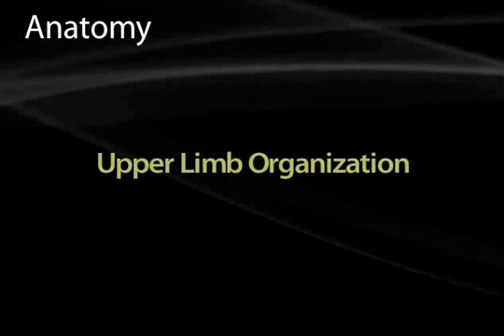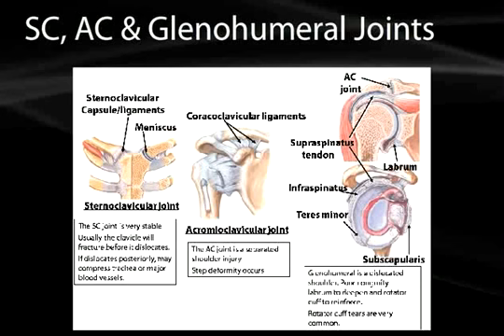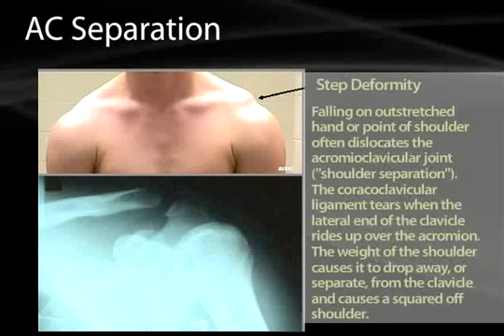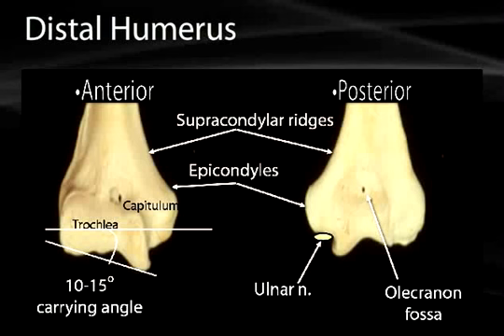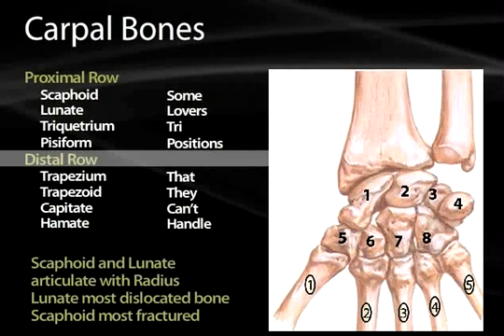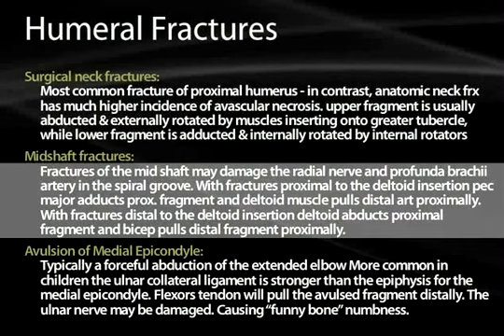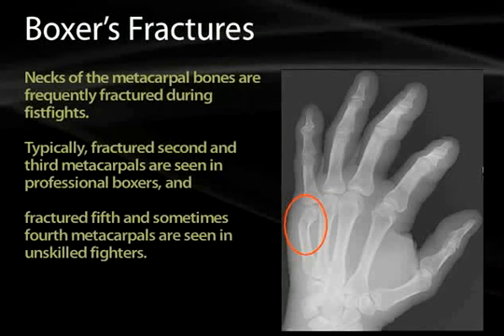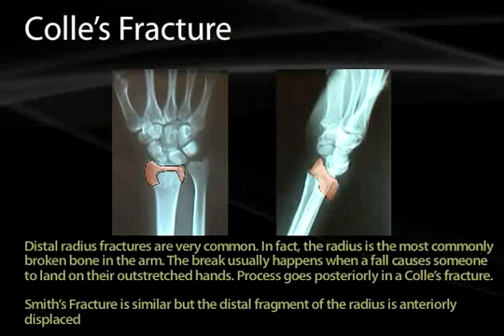14 Upper Limb Organization